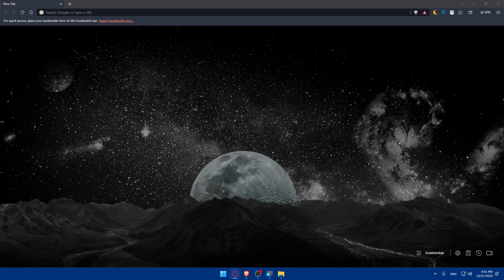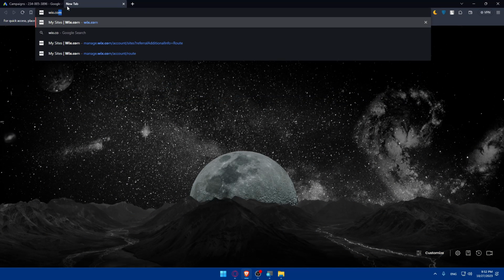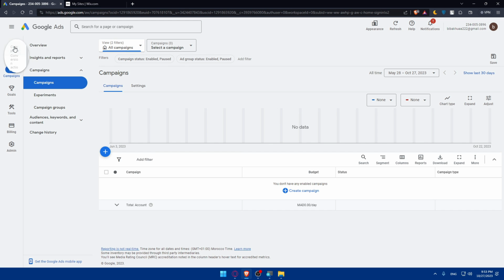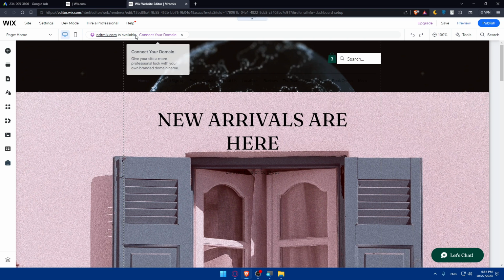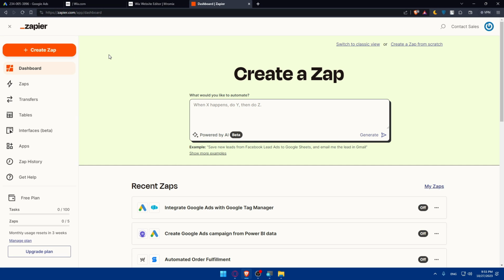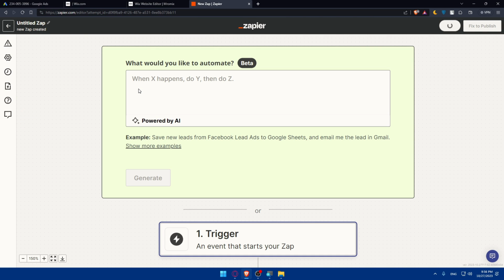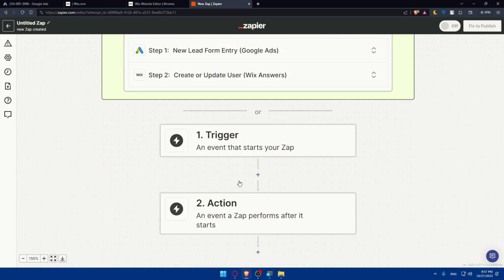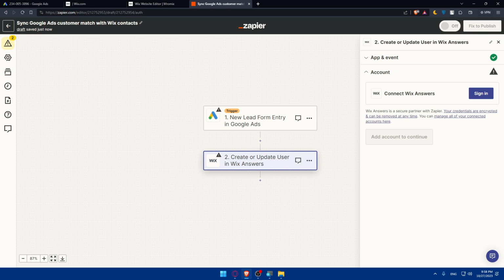How To Connect Google Ads To Wix 2025! (Full Tutorial)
Today we talk about connect google ads to wix,google adsense to wix,how to add google adsense to your wix website,wix google adsense